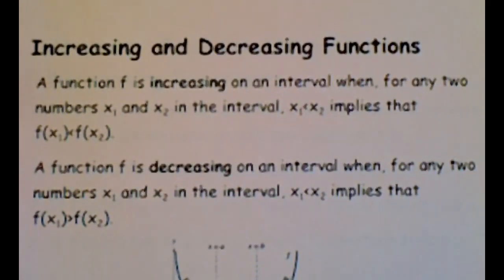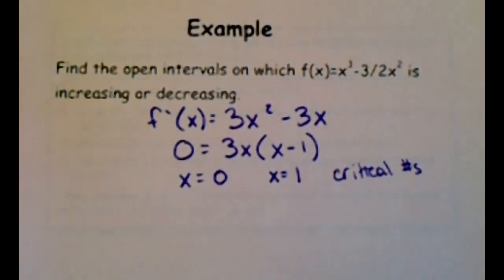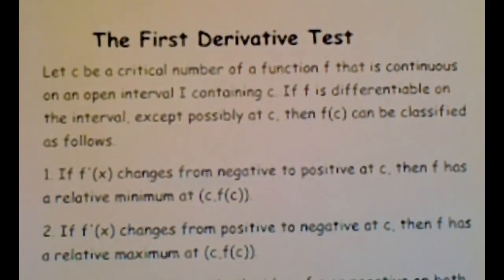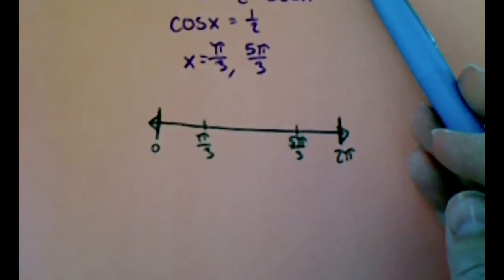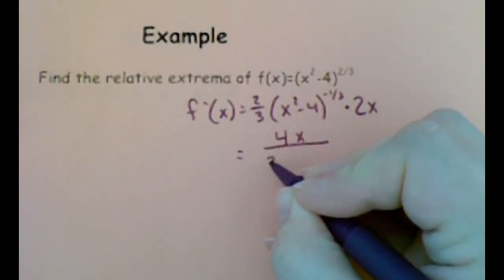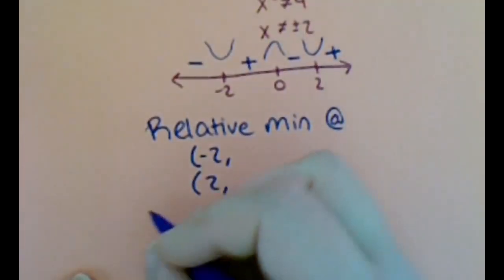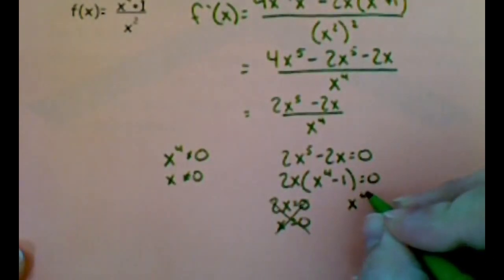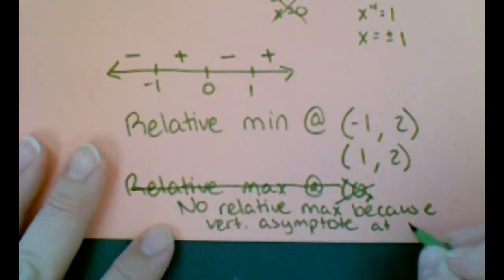Calculus 3.3: Increasing and Decreasing and the First Derivative Test